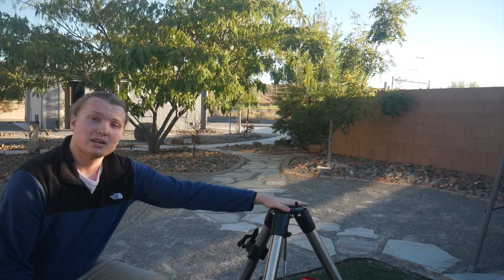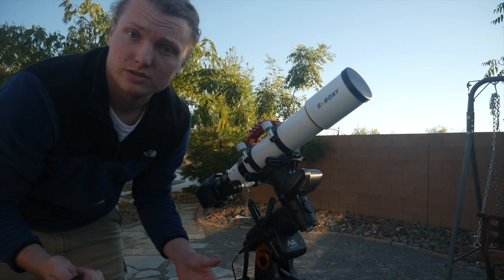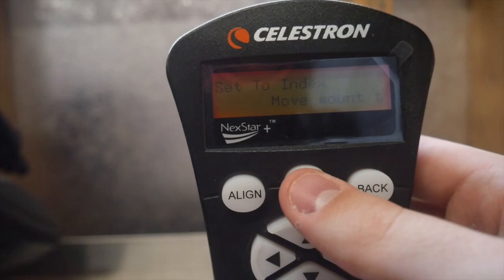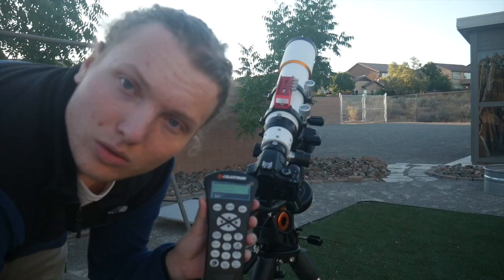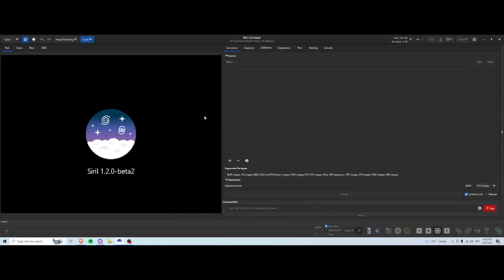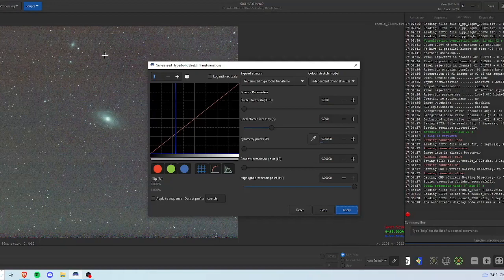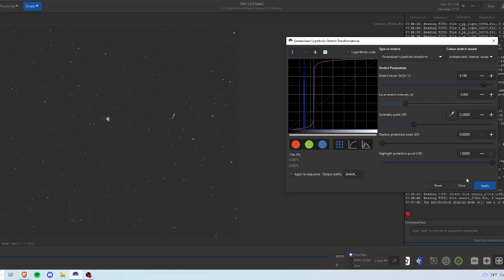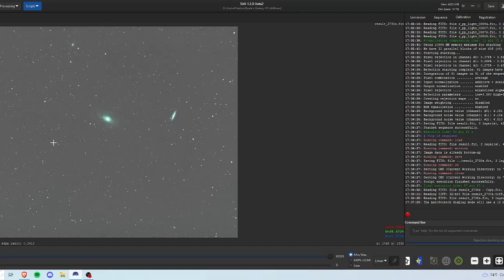Astrophotography 101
A video for the beginner astrophotographer!